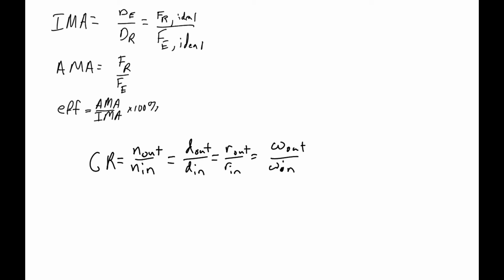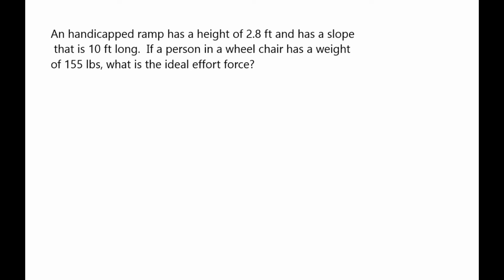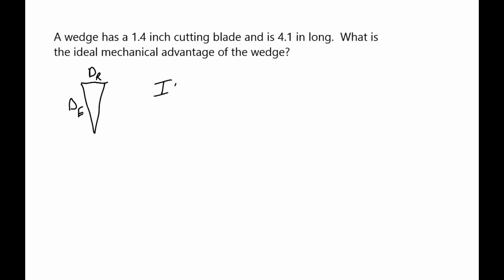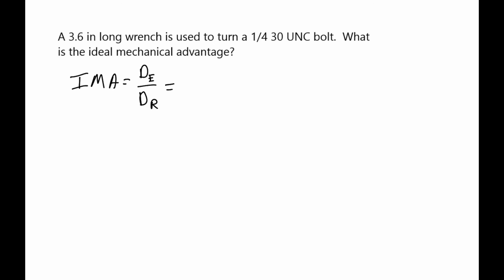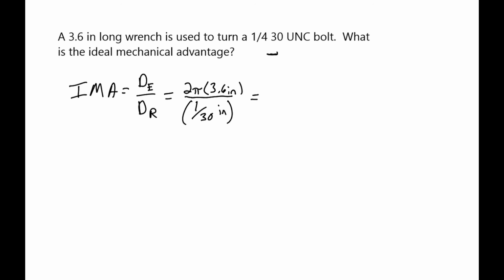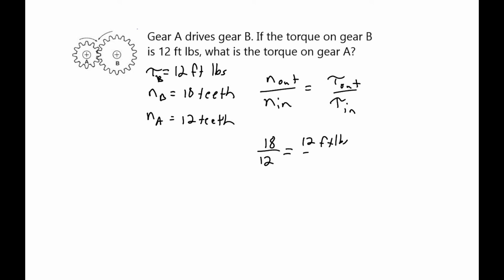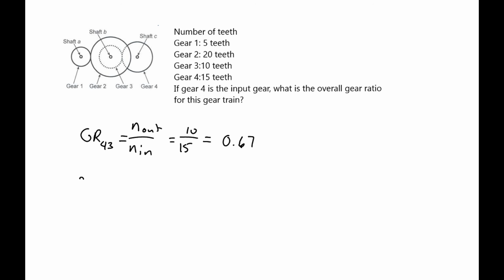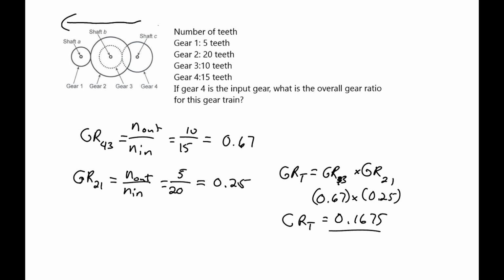1 1 2 Practice Problems